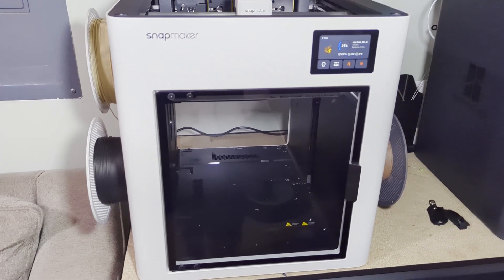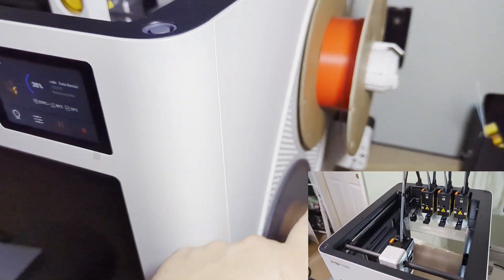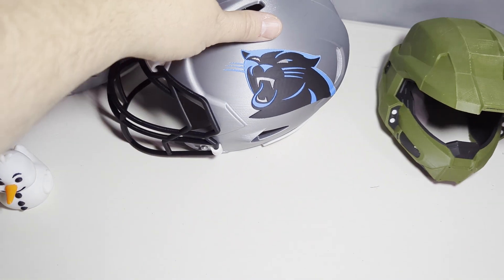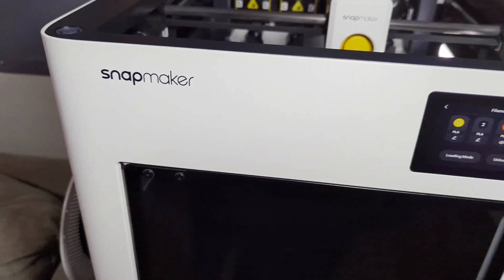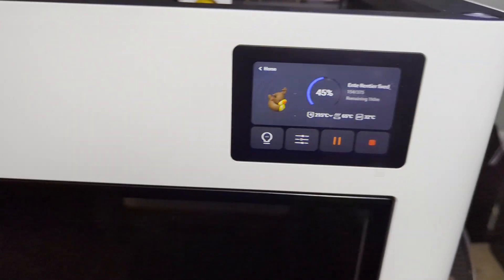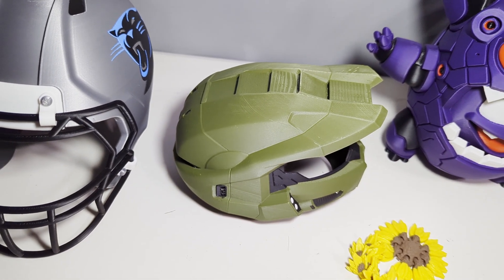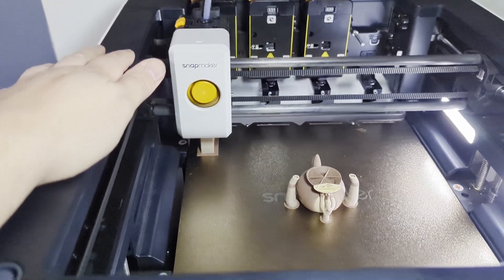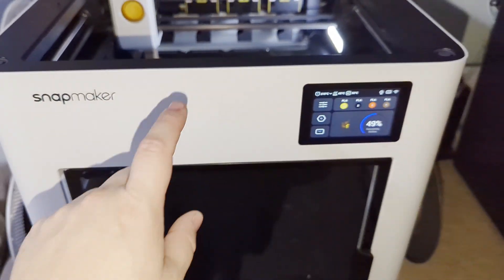Is Snapmaker U1 Worth It? 250 Hours, 16 Prints, Honest Review 4 Toolhead worth it?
After 250 hours and 16 prints, here's my COMPLETE Snapmaker U1 review! 🖨️

3 weeks of real production testing with everything from tiny ducks to full-size Gengar. The time and filament savings are INSANE - I'm giving it a 10/10 and buying more!

⏰ TIMESTAMPS:
00:00 - Intro & Overview
00:47 - Setup & Packaging Review
02:07 - Print Quality (16 Models Shown)
04:14 - Speed Analysis & Comparisons
07:57 - Reliability After 250 Hours
10:00 - Final Verdict & Rating

4 toolhead system = game-changer for multi-color printing. No filament bleed, massive speed improvements, and TPU multi-color works flawlessly!

**SETUP & PACKAGING: 9/10**
- Excellent packaging protection
- Clear, detailed manual
- Calibration straightforward
- Minimal issues during setup

**PRINT QUALITY: 10/10**
16 models tested:
✅ Small ducks - Perfect detail
✅ Dragons - Flawless articulation
✅ Helmets - Clean surfaces
✅ Full-size Gengar - Museum quality
✅ TPU multi-color - Works beautifully!

No filament bleed between colors. 4 toolhead system delivers professional results.

**SPEED ANALYSIS:**

**NEGATIVES:**
❌ 20 minute initial calibration per print
❌ Time estimates often inaccurate

**BUT THE SAVINGS:**

**Gengar:**
- P1S: 87 hours + 500g waste
- U1: 27 hours + minimal waste
- **SAVINGS: 60 hours + 500g filament**

**Halo Helmet:**
- P1S: 40 hours + 300g waste
- U1: 15 hours + minimal waste
- **SAVINGS: 25 hours + 300g filament**

The 20-minute startup is annoying BUT the overall time and material savings are SUBSTANTIAL!

**RELIABILITY: 9/10**
250 hours, only 2 minor issues:
1. One slight layer shift (cosmetic only)
2. One support fell (minor imperfection)

**ZERO print failures!**

**NETWORK ISSUES (Known):**
Snapmaker is aware and working on fixes. Workarounds available. Not a dealbreaker.

This printer EARNS its rating:
✅ Massive time savings (60+ hours on complex prints!)
✅ Huge filament waste reduction (500g+ saved!)
✅ Excellent print quality
✅ Reliable performance (250 hours tested)
✅ TPU multi-color works
✅ Professional results

**I'M BUYING MORE:** If reliability continues, this becomes my go-to printer for production!

**MY PRINT FARM FOR CONTEXT:**
- Snapmaker U1 (under review)

Real production testing, not just hobby perspective!

**SILK:** Rock Rainbow | Rainbow | Shimmer | Earth Tone | Galaxy | Burnt Titanium | Blue/Green | Gradient Green | Pink/Gold | Red/Blue | Blue/Silver

**MATTE:** Pastel Pink | Yellow | Purple Sunset | Afterglow | Rosy Cloud | Peachy Sunrise | Maple Forest | Rose Quartz | Malachite

**MISC:** Wood PLA | PETG Grey | BIQU Cryogrip | Shrink Wrap | AlgoLaser Pixie | ULEEY Nippers

**WHY 10/10?**
Because the savings are REAL and MASSIVE. Yes, there's a 20-minute startup. Yes, time estimates are off. But when you're saving 60+ hours and 500g of filament on a single print, those issues fade away.

**FOR WHO?**
✅ Multi-color enthusiasts
✅ Production environments
✅ Cost-conscious makers
✅ Anyone tired of purge waste

**NOT FOR:**
❌ Single color only printing
❌ Impatient users (20 min startup)
❌ Those needing perfect time estimates